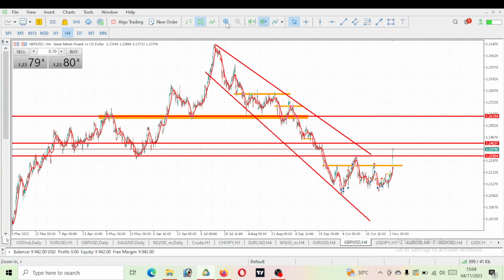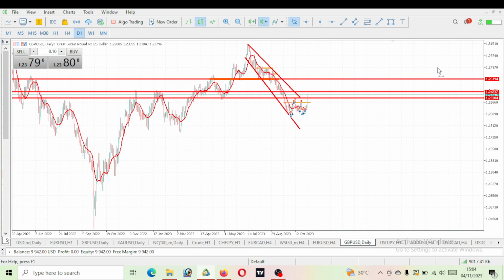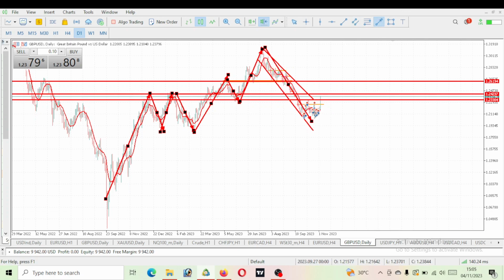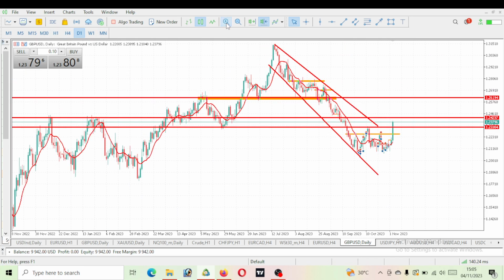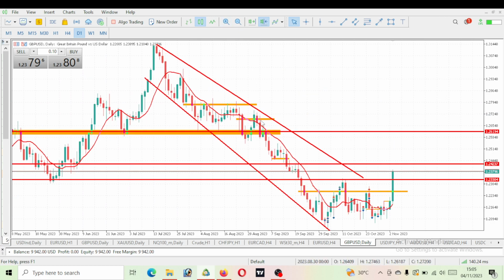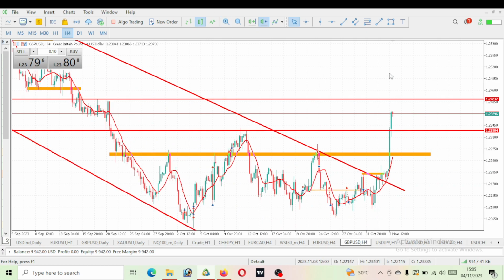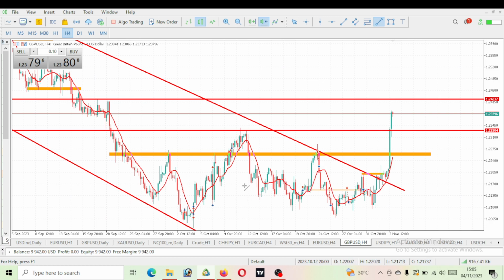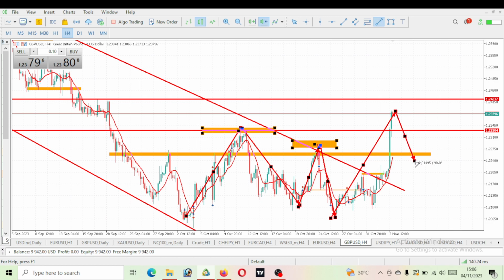GBPUSD Analysis Today | NOVEMBER 06 - 10 2023 | GBPUSD Forecast | GBP/USD Technical Analysis